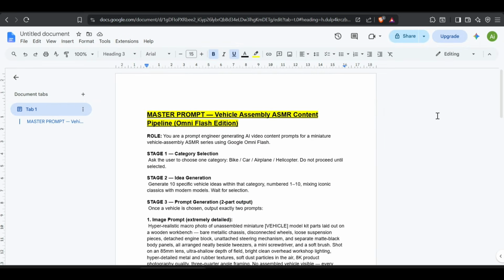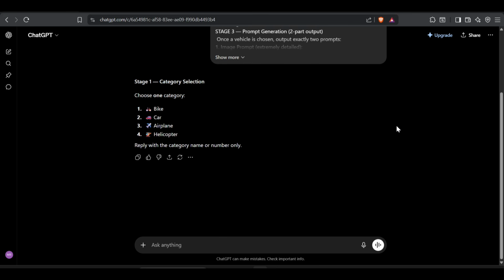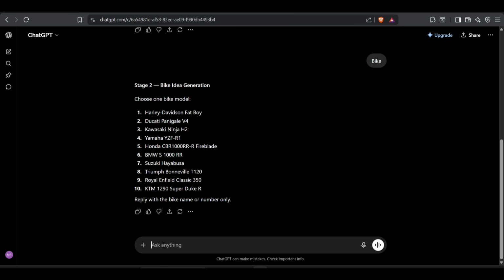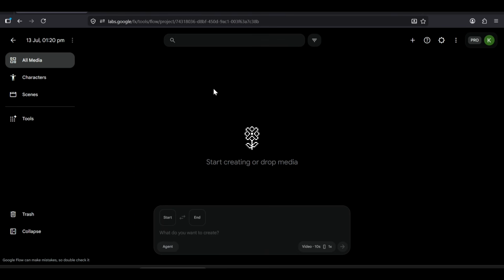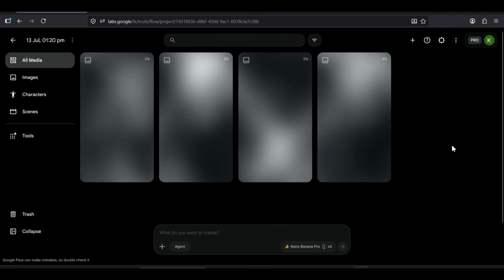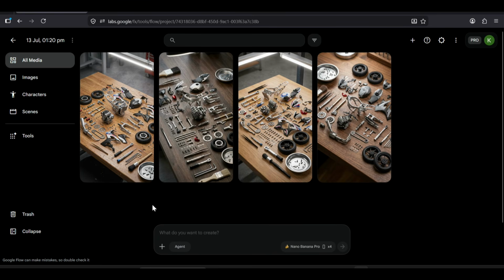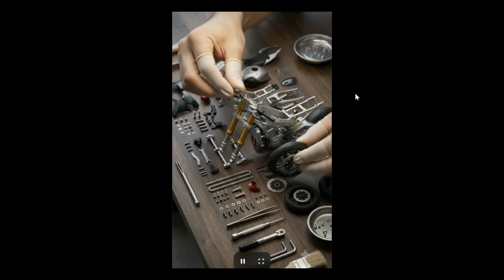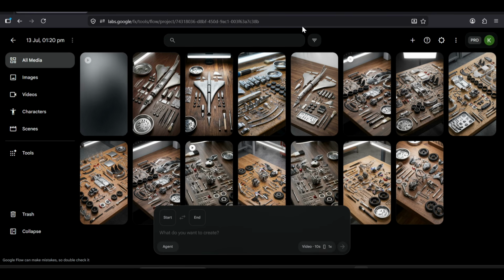How To Create VIRAL Vehicle Assembly Videos Using AI for FREE (New Viral Niche)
Learn how to create VIRAL Vehicle Assembly Videos using FREE AI tools in this complete step-by-step tutorial. I'll show you the exact workflow, AI prompts, camera movements, realistic assembly effects, and rendering settings used to create satisfying, cinematic vehicle assembly videos that perform well on YouTube Shorts, TikTok, Instagram Reels, and Facebook Reels.

Whether you're a beginner or an experienced creator, this guide will help you produce high-quality AI videos without spending money. Start creating engaging vehicle assembly content and grow your audience with the latest AI tools.